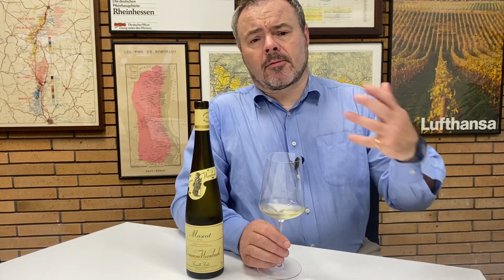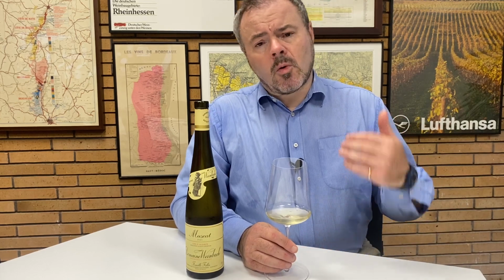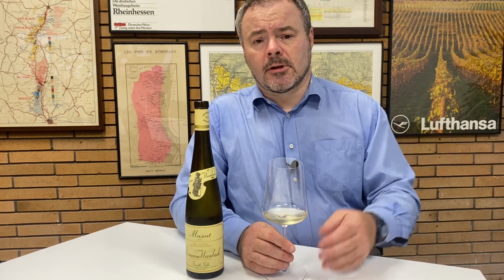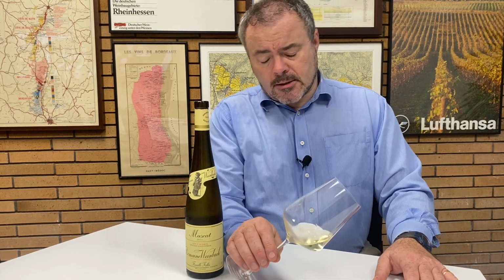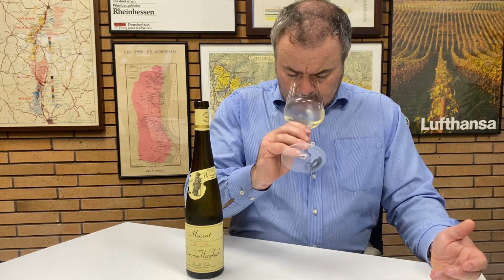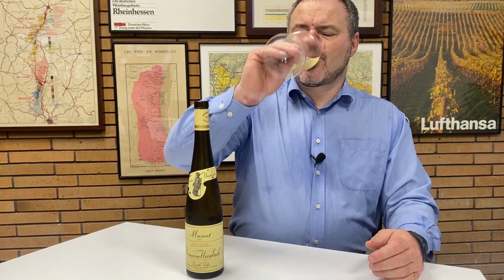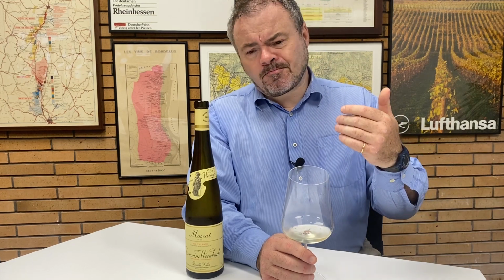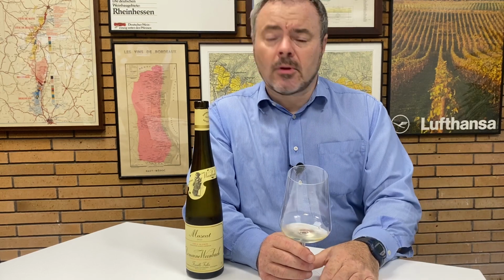Wine Review: Domaine Weinbach Muscat 2021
Wine-Searcher's Wine Director, David Allen MW, tastes a classic Dry Muscat from one of the Alsace region's leading producers. The wine is Domaine Weinbach's Muscat 2021.

Domaine Weinbach are leading producers of Alsace wine. Located in the village of Kayersberg, it is known for producing wine from Riesling, Pinot Gris, Pinot Blanc, Sylvaner and Gewürztraminer in a concentrated style, with many of the top-cuvées bottled with residual sugar.

Unusually for the region, Weinbach produces wine purely from estate-grown grapes. It has holdings in four nearby Grand Cru vineyards on the slopes of the Weisbach Valley – Schlossberg, Furstentum, Mambourg and Marckgrain. Weinbach also owns the famous 5-hectare (12-acre) monopole, Le Clos des Capucins, which surrounds the cellars just below Schlossberg, and the Altenbourg vineyard adjacent to Furstentum.

The estate has been in the hands of the Faller family since 1898, with all cuvées from the domaine named after members of the family. The Clos des Capucins Cuvée Théo is a Riesling named after Théo Faller, the second generation of the family to work the estate after it was aquired in 1898. Théo Faller was particularly passionate about the estate, strongly advocating for the recognition of Le Clos des Capucins as an appellation d'origine contrôlée. Théo's wife Colette and their two daughters Catherine and Laurence also have a cuvée in the portfolio.

Domaine Weinbach is named after the "wine brook", a small stream that runs through the main property. Constructed in 1612, it is a former monastery of the village.